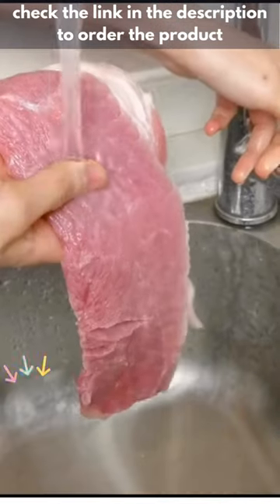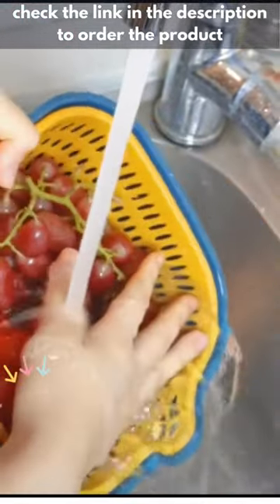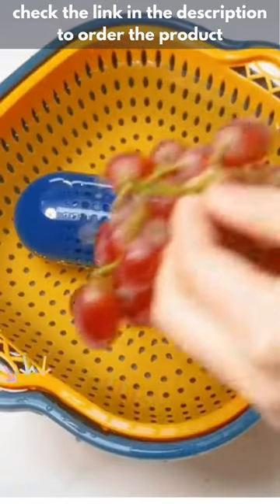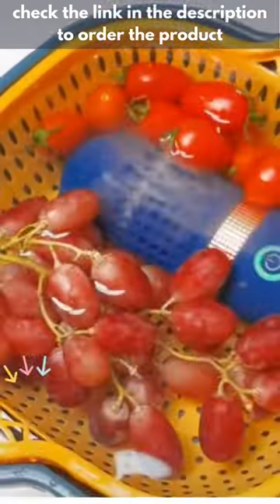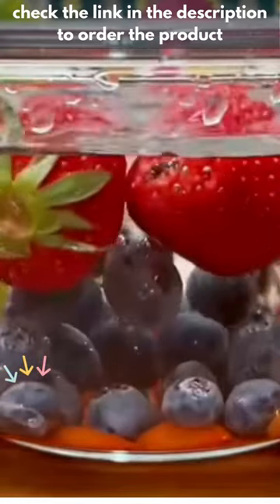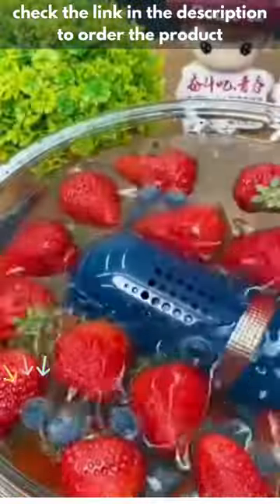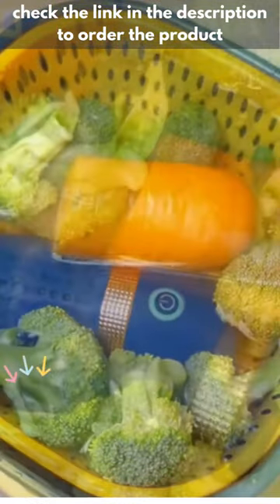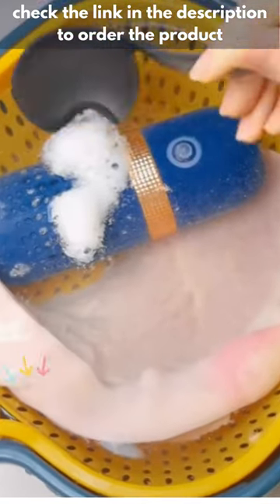amazon must haves : Fruit and Vegetable Washing Machine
to order Fruit and Vegetable Washing Machine

【FRUIT AND VEGETABLE PURIFIER】This fruit and vegetable washer adopts electrolyzed water technology, uses water as raw material, no other additions required, deeply degrade residues and harmful ingredient on the food. Our cleaning gadget with this efficient purification technology can purify more than 99% of residual harmful ingredient, avoiding you to rinse the food with water again and again, eat healthy and save your time.
【WIDE USE】This vegetable and fruit cleaner machine is widely used to clean fruits and vegetables, meat, rice, seafood, feeding bottles, tableware, grains, kitchen utensils, glasses and jewelry and more. It is a perfect gift for your wife, mother, family and friends, save time and eat health.
【EASY TO USE】You can use this vegetable cleaner in any bucket, sink, bowl, etc. A button operation, press the button and put the fruit cleaner device in water for 10-15mins and it will auto purify the fruits or vegetables. Our vegetable purifier can be disassemble to wash, prevents oil stains from remaining inside. NOTE: recommended not to exceed 3L of water at a time, the water temperature should not exceed 40°C/104°F.
【DURABLE AND SAFE】Built-in 4400mAh battery, the vegetable cleaner device is charged by type-c cable, can be used for more than 25 times on a single charge. The cordless vegetable and fruit cleaning machine is silent during use and IPX7 waterproof. It will automatic power off after purifying, safe and stable, long service life. Note: it can not be used while charging.
【PORTABLE & COMPACT】Dimension of fruit/vegetable cleaner is 5.5X2X2inch, weight is 0.72lb, small and compact, allows you to put into a pocket, vegetable basket, luggage or handbag, easy to store and carry, perfect for home kitchens, picnics, business trips, travel. It protects your health at all times.

credit tikto: @yumyummeals